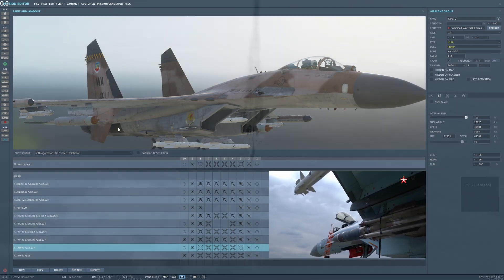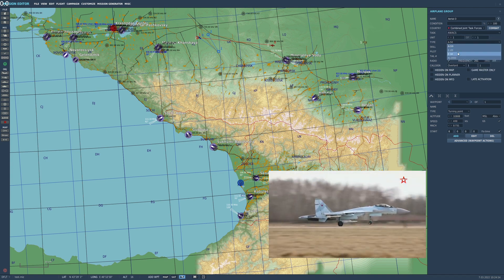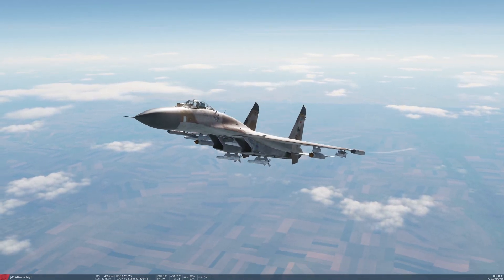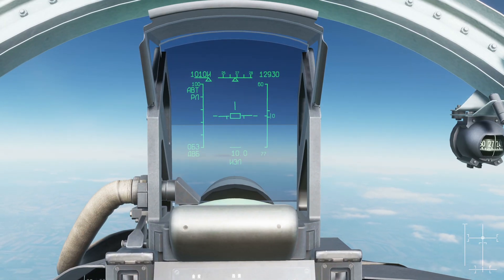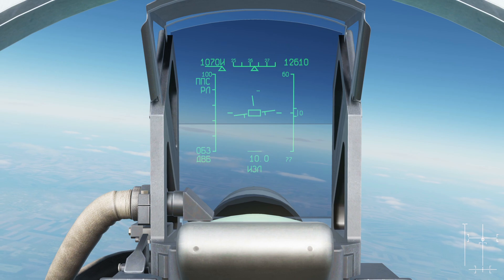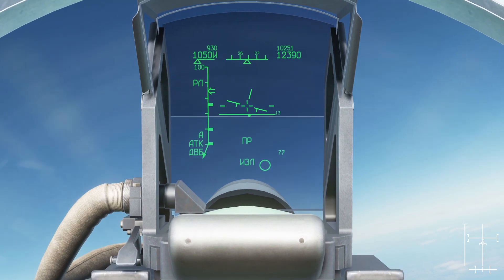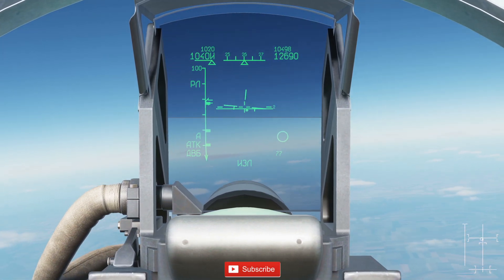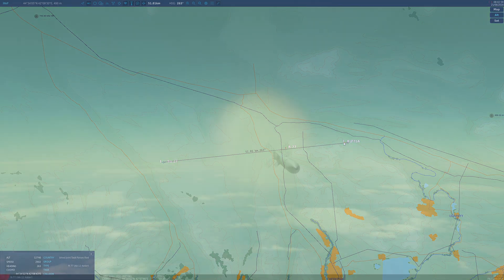DCS World - Real Su-35 vs J-11 sim tested R-77 use. Russian MOD video Ukraine (Ghost of Kyiv Radar)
I recreated the performance of the J-11 / Su-35 launch of the R77M missile.  The best that ghost of Kyiv would be flying would be equivalent to what we have in DCS.  The Mig-29s are unlikely to have R77M and just the R77 at best.. The Su35 had an earlier radar lock of 80+ km, whereas in DCS I was only able to get the radar to lock at 80km. In addition, the missile launch from 78km failed, but 51km (LA range it worked quite well) Here is the test and simulation.

WAR SUCKS, STICK TO DCS.